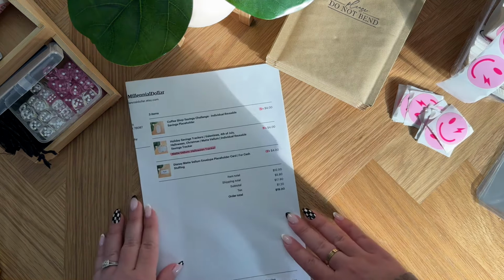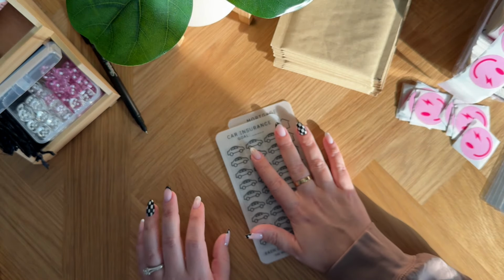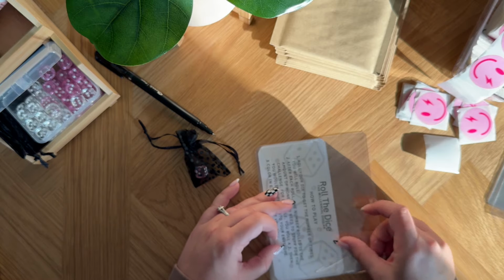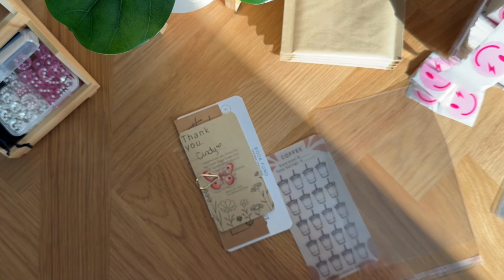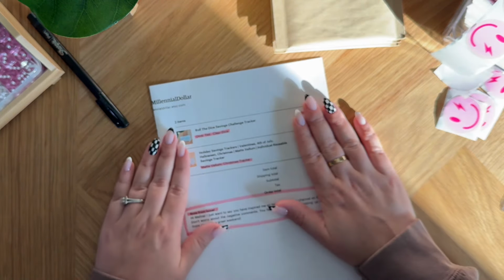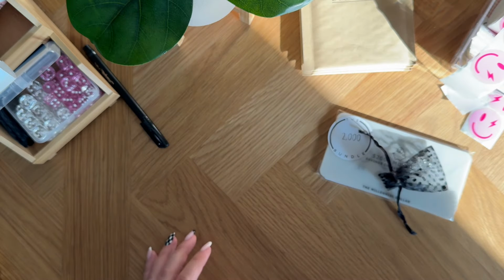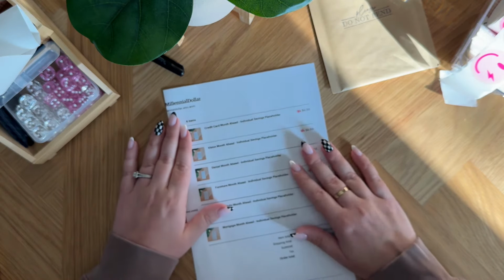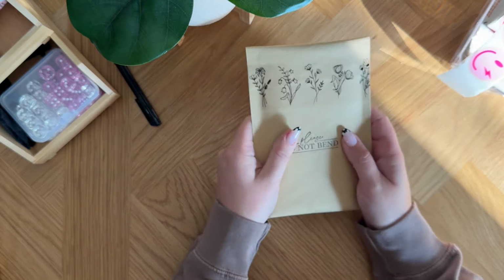Packing Orders | Small Business How to Pack Etsy Orders | Cont.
Hi!

New Items are live!

Join ALLY Bank 🏦
If Ally is still running their promotion, by using this link you could earn $50 after adding your first deposit 💵

Cash Stuffing Essentials

Cash Tray

Xx Melina